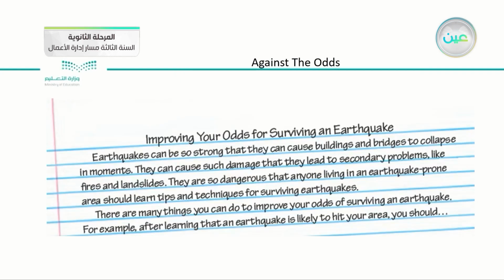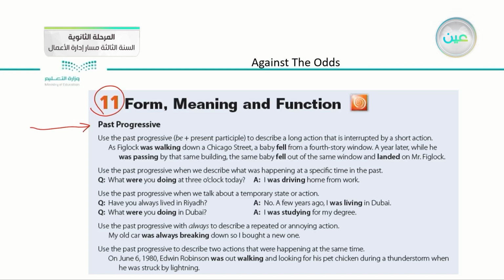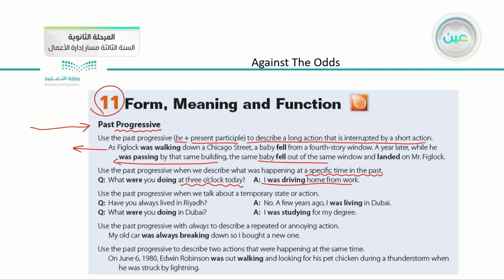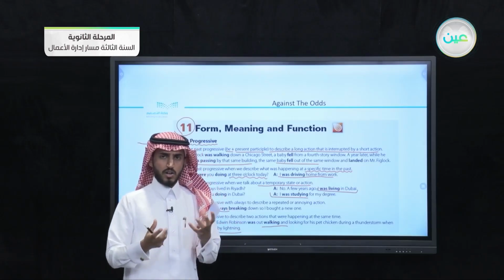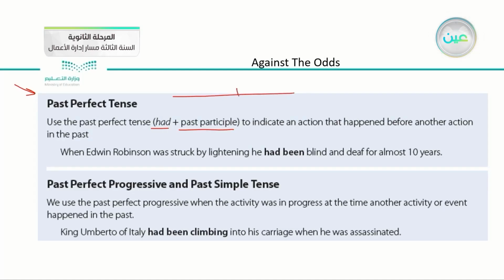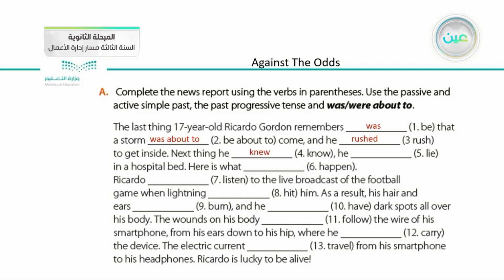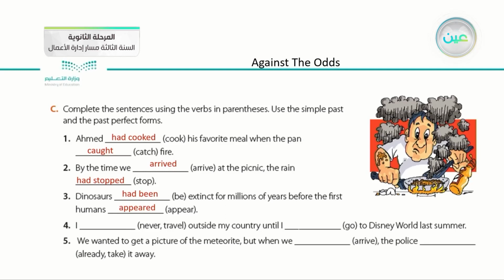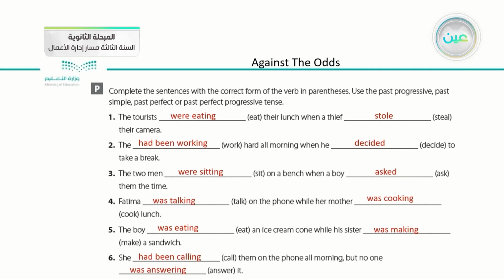against The Odds - اللغة الإنجليزية (3-2) - المرحلة الثانوية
الحصة السابعة - الأربعاء - الأسبوع العاشر - المرحلة الثانوية – السنة الثالثة مسار إدارة الأعمال